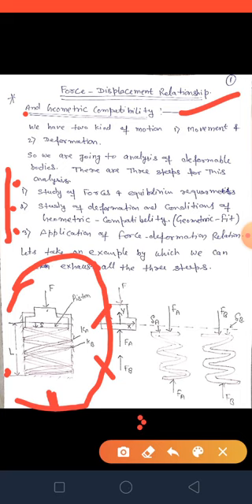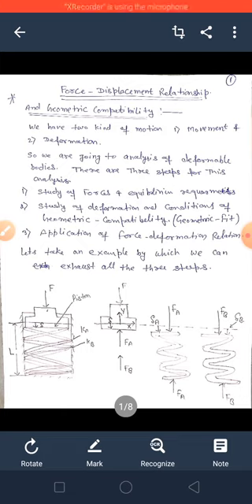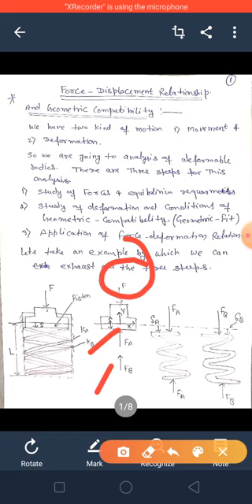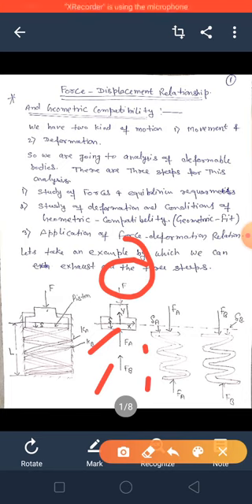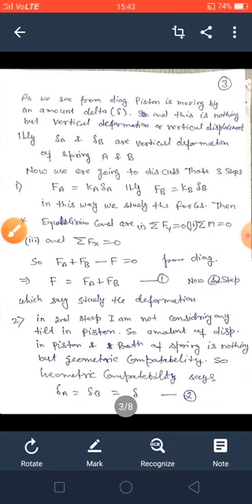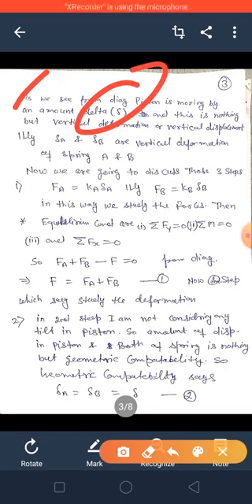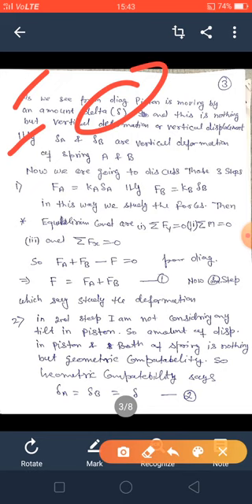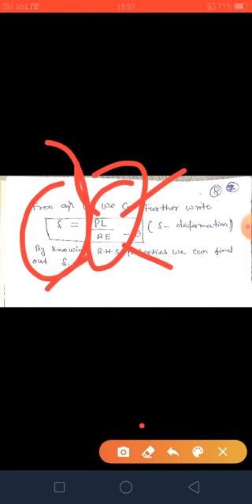FORCE DISP RELATIONSHIPS AND GEOMETRIC COMPATLBELITY